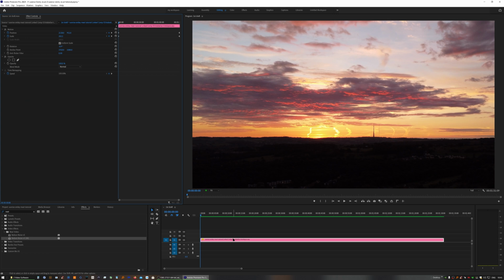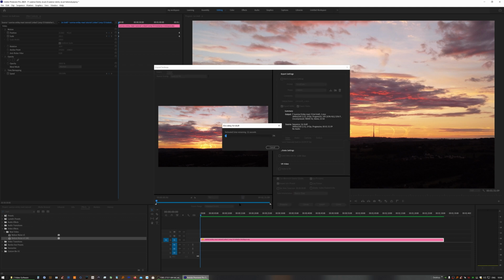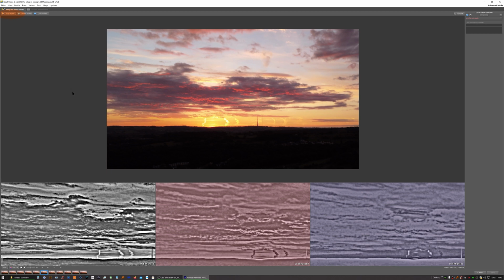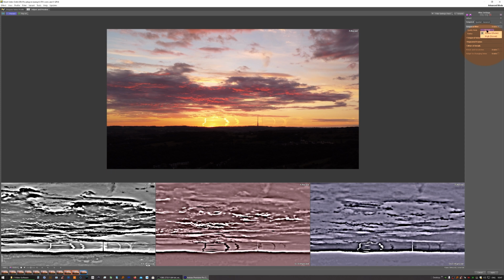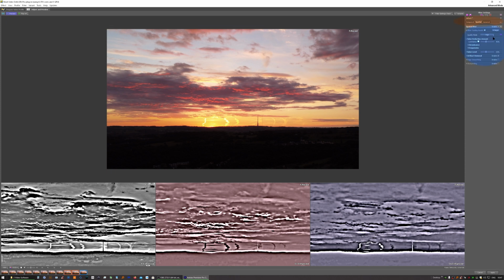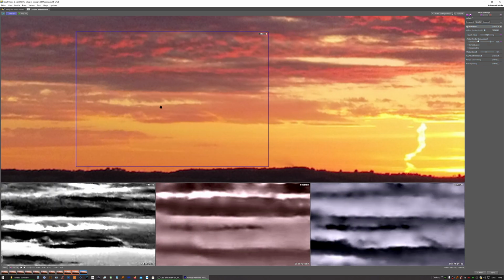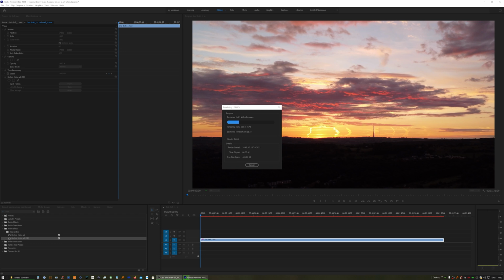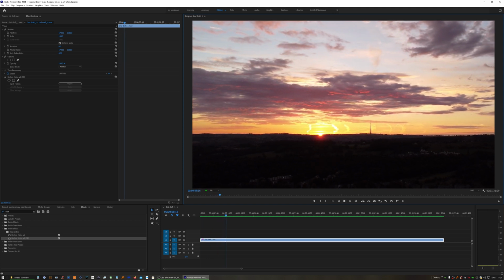Ultimate way to denoise video footage. Premiere pro tutorial. See the description!!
Part 4 of a complete video editing workflow tutorial. Please watch all parts in order. If you skip parts then later sections may not make sense and you will miss out on the tips and tricks that are scattered throughout the series.

In this part we cover the ultimate way to remove noise from your footage. Small sensors on drones lead to a lot of noise even at iso 100. Here you will learn how to eliminate it completely. Down below you will see a link to the software that I use.

I hope you enjoy and if you have any comments, please leave them in the comments section.

Neat Video is the best noise reduction software for a video that I have found. It is simple to use and makes a HUGE difference to the quality of your videos, especially drone videos.
Luminar AI is an outstanding photo editing software which makes life easy but also has the depth of tools to make your photos stand out from the crowd.
This is the mini 2 charger that I Use. Charges 4 batteries and the controller in under 1 hour!!!
Check it out here:😍
Cheapest Mini 2 drone I've found
The ND Filters that I use
Check them out here:😍